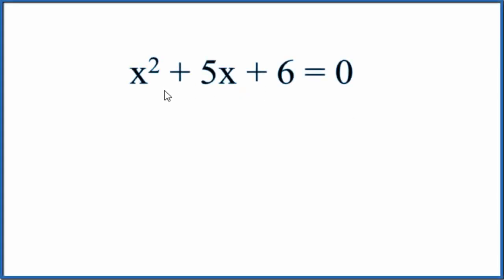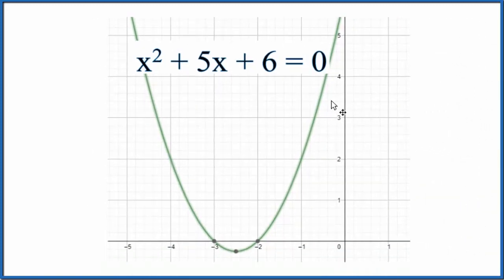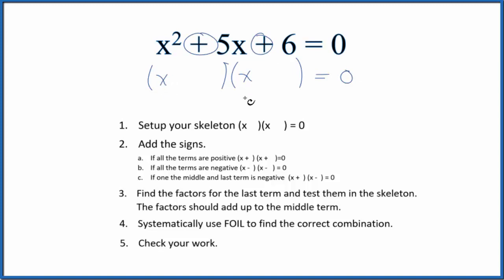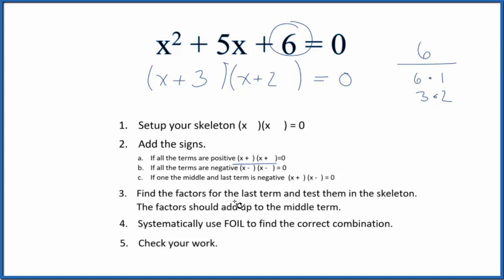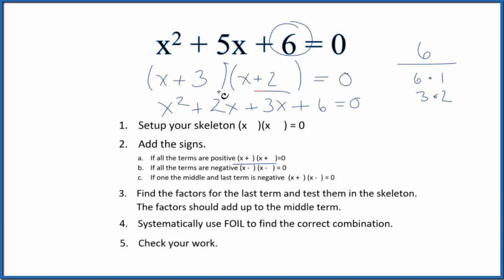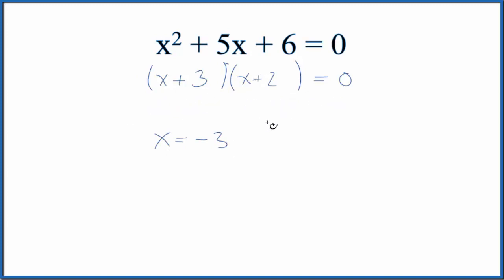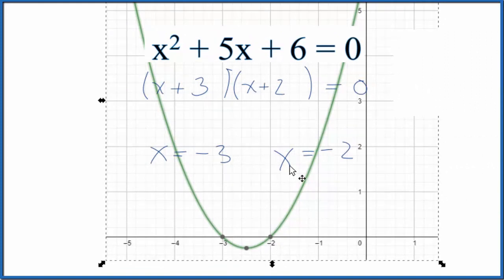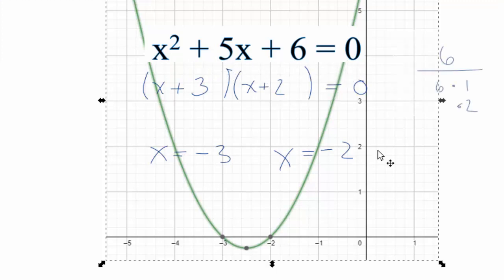How to Solve x^2 + 5x + 6 = 0 by Factoring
To factor the equation we follow these steps:

1. Set up your skeleton (x    )(x     ) = 0

2. Add the signs.

3. Find the factors for the last term should equal the middle term.

4. Check your work with the FOIL method.

Since Google doesn't deal with + signs very well:   x squared plus five x plus 6 .